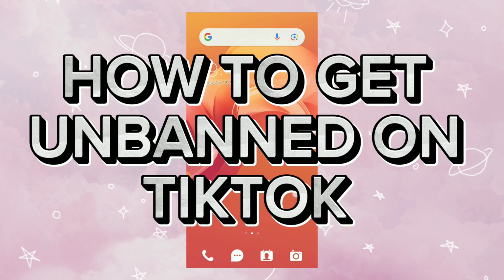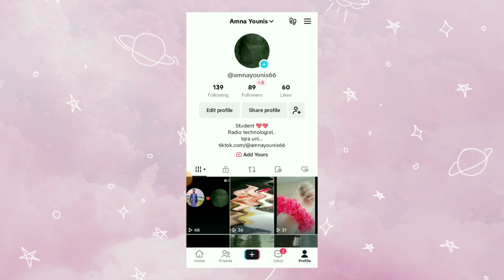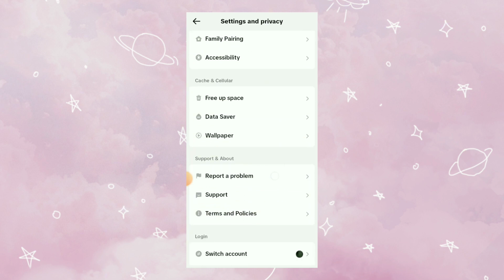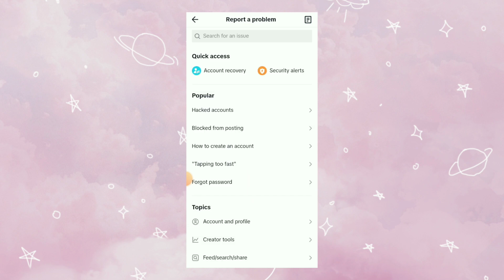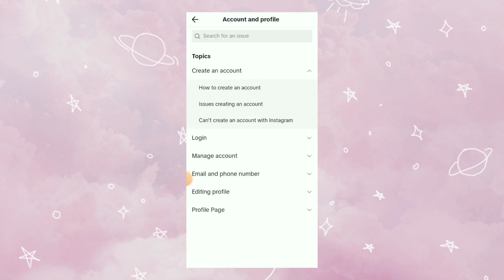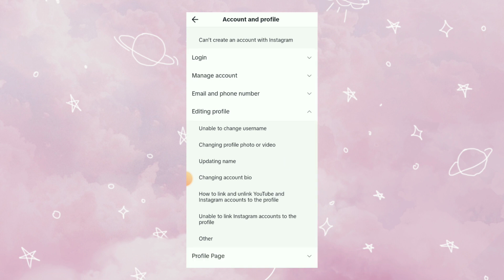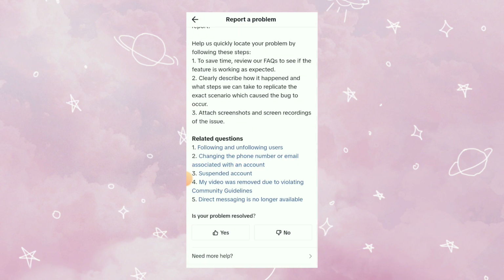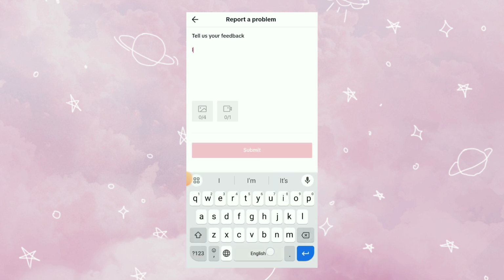How to Get Unbanned on TikTok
Title: How to Get Unbanned on TikTok - Tips and Tricks for Account Recovery

Description:
Welcome to our comprehensive guide on how to get unbanned on TikTok! If you've found yourself on the wrong side of TikTok's community guidelines and had your account suspended or banned, don't worry - we've got you covered. In this video, we'll share valuable tips and tricks for account recovery, ensuring you can get back to enjoying the TikTok experience.

Queries Solved:
1. How to recover a banned TikTok account
2. Tips for getting unbanned on TikTok
3. Steps to regain access to a suspended TikTok account